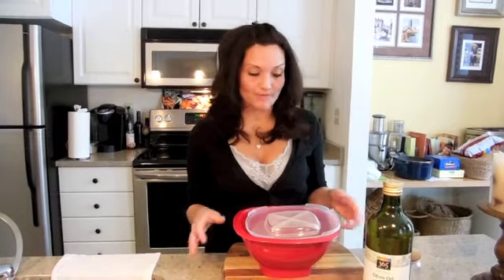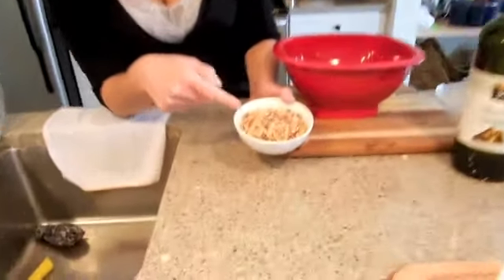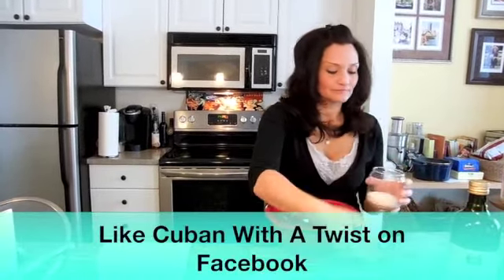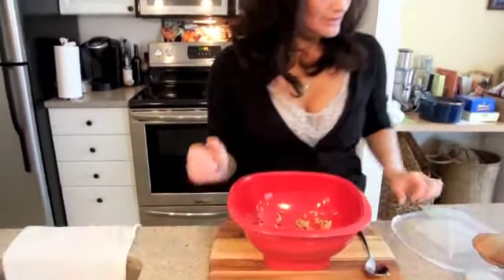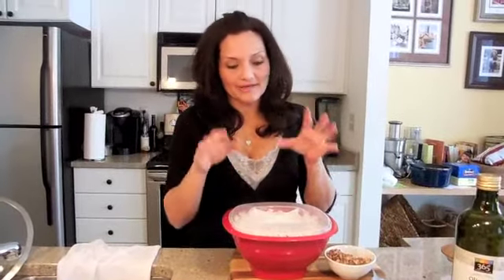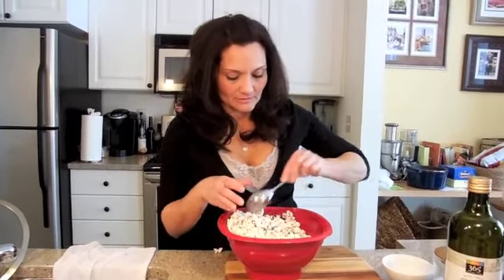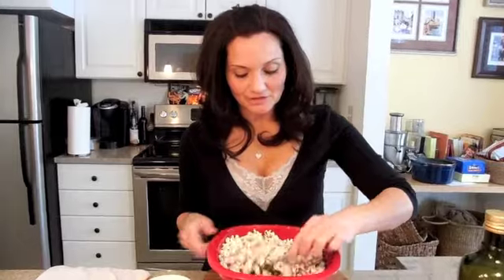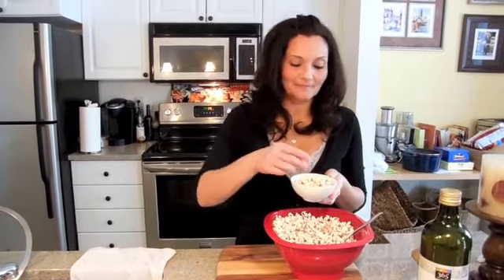Dirty Popcorn | Cuban With A Twist | Episode 78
Here's a snack that will help you keep up with your new lifestyle changes that you may currently have in place or may be thinking about. Popcorn is one of the most powerful of the WholeGrains it's a versatile snack that you can prepare in advance and snack on in moderation practically any where. It can be prepared in many different forms and along with any of your favorite WholeFoods!

It's a great treat to pack in your bag or purse for the little ones as you are shopping. It's a healthy snack that YOU know exactly what's in the snack as you made it. The kids can snack on your popcorn while you shop to prevent those "check out snack purchases" as let's be realistic who knows what artificial ingredients those packaged snacks contain.

I find that popcorn is great as a quick snack to have on hand during the day especially if I have a busy day. We always have some on reserve in a plastic bag or in the snack cabinet for when the kids get home from school. Something easy to make at home for movie nights and for homework cram sessions or just simply to have on hand while reading a fun book.

I find popcorn to be a perfect snack to combat hunger pings during meals.

I hope you enjoy this recipe it's one of our favorites!

Dirty Popcorn

Ingredients:

1 cup of all natural popcorn kernels or kernels of your choice
1 teaspoon of olive oil
2 teaspoons of sea salt
1/3 cup milk chocolate chips
1/3 cup pecans
1/3 cup English toffee
Caramel (optional)

Directions:

1. Using a microwavable popcorn popper add one cup of all natural popcorn kernels.
2. Followed by one teaspoon of olive oil and 2 teaspoons of sea salt.
3. Mix ingredients together, top popcorn popper with cover and microwave for 4 minutes.
4. Remove cover add  English toffee, milk chocolate chips, and pecans.
5. Fold ingredients into popped popcorn.
6. Cover popcorn for 2 to 3 minutes to allow steam to melt chocolate.
7. Serve and enjoy
8. Optional: Drizzle popcorn with caramel.